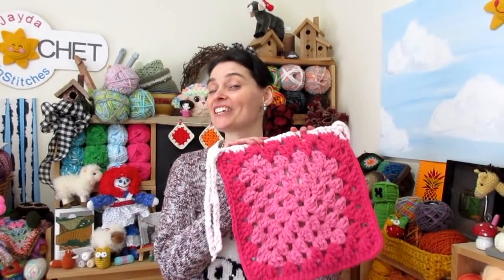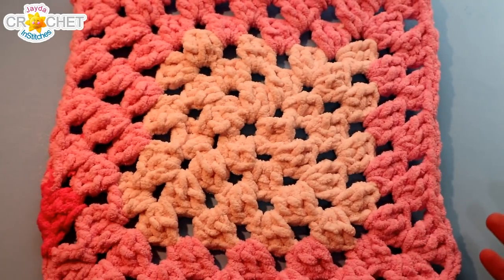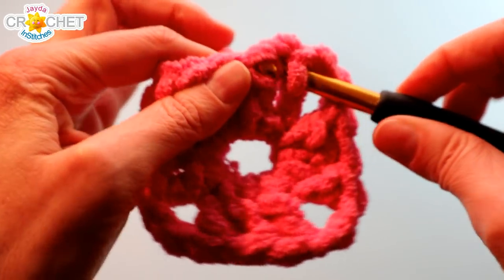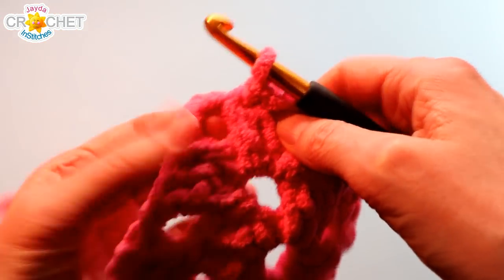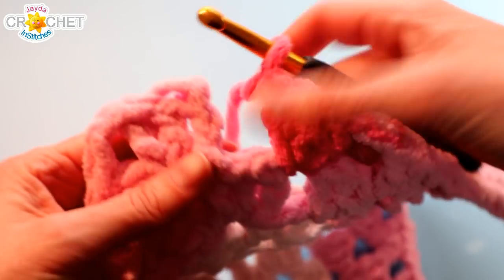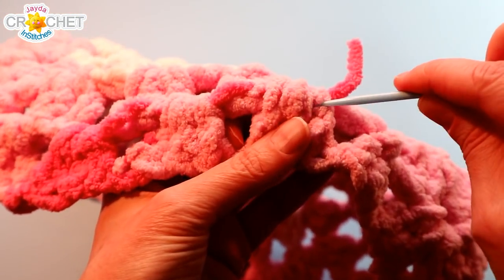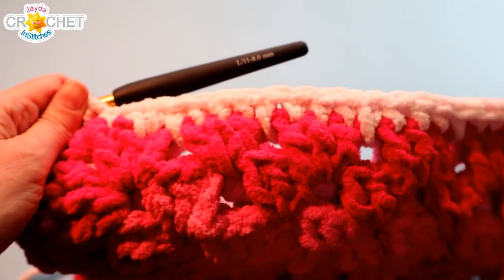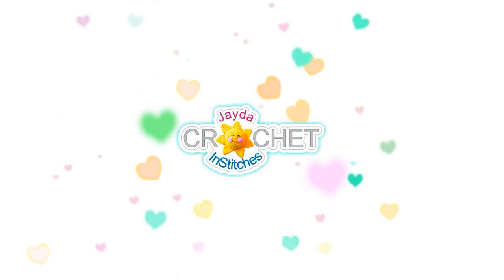Granny Square Chair Cushion Crochet Pattern & Tutorial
WithMe Make your wooden seats a little more comfortable and pretty too! This project is a great use of that left over super bulky blanket style yarn! Decorate the kitchen chairs, the nursery, front porch or back patio :)